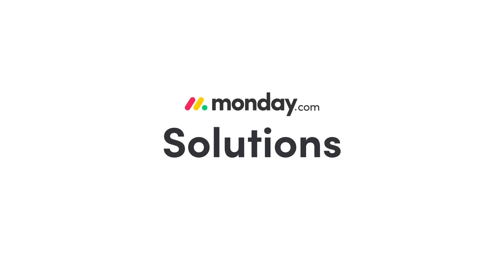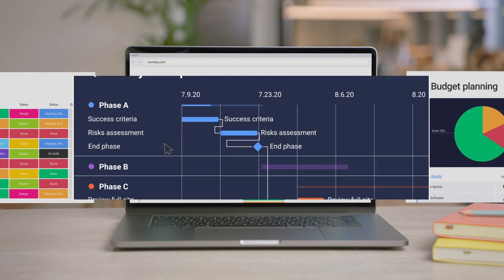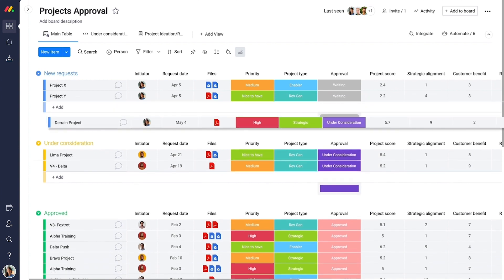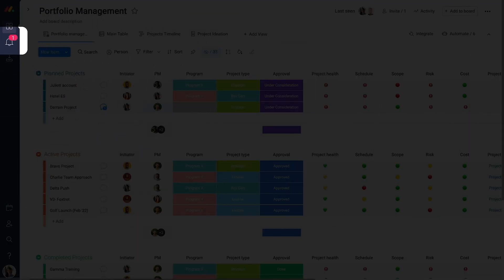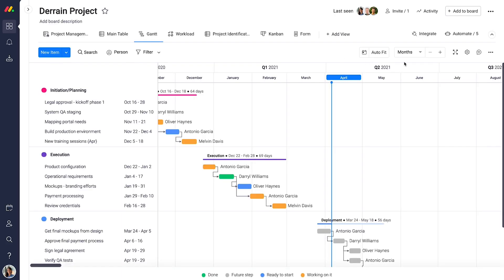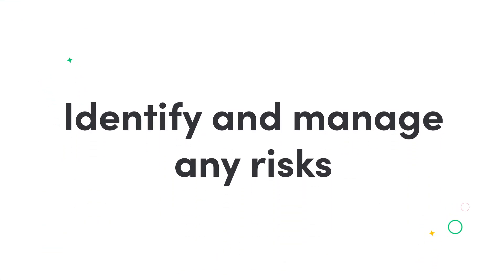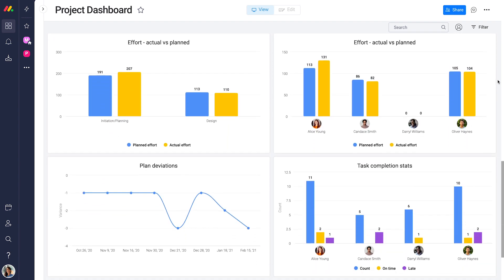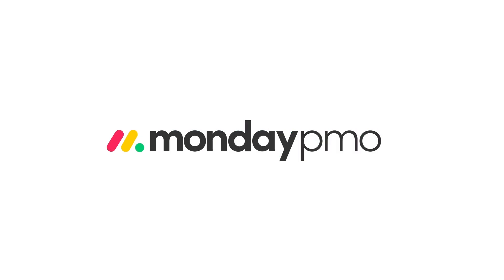monday.com solution for Project Management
Plan, collaborate, and hit every business goal faster with monday.com Work OS. Manage your most complex projects and portfolios from one centralized platform, using your preferred work methodology—from Agile to Waterfall and anything in between.

Watch how to:
0:34 Review project requests efficiently
1:12 Visualize and manage each project
1:35 Track your metrics and schedules with Gantt view
1:48 Save time with smart automations
2:00 Identify and manage risks before they arise
2:15 Fuel project decisions with live analytics

Over 110,000 paying customers worldwide choose monday.com. Learn how monday.com can work for your team